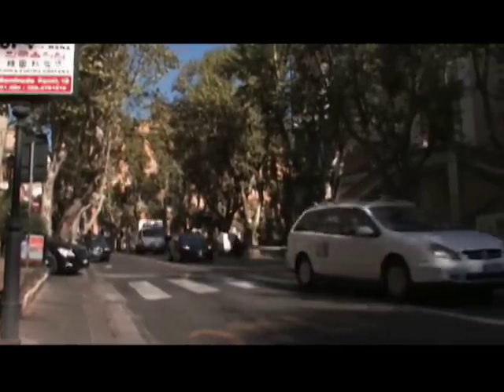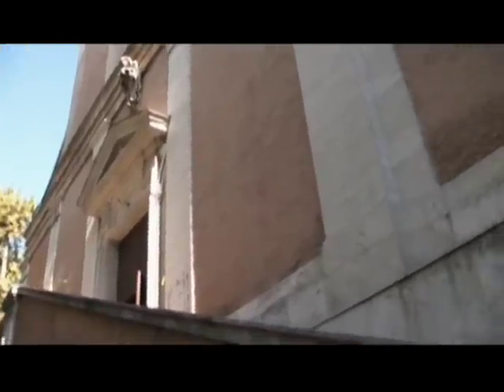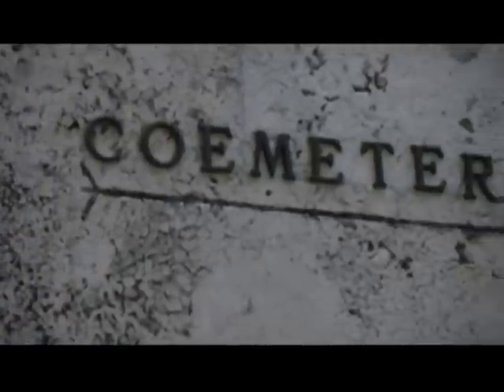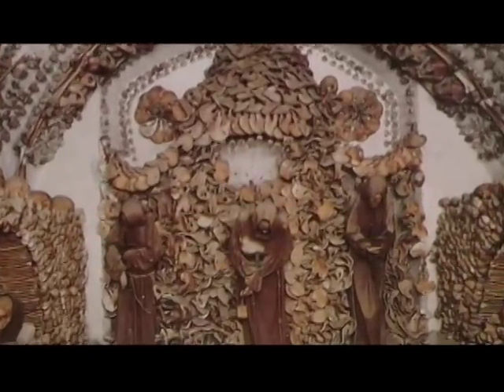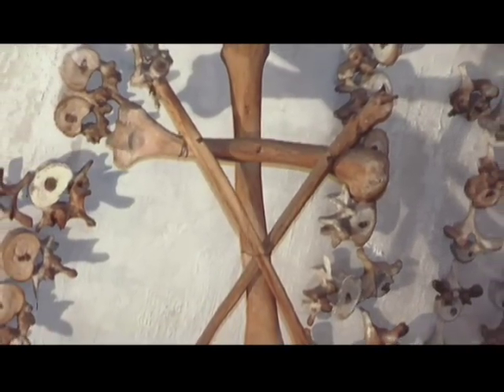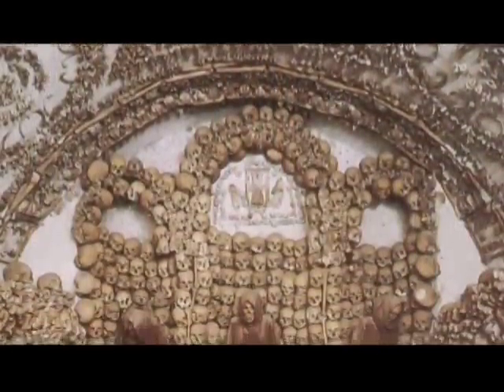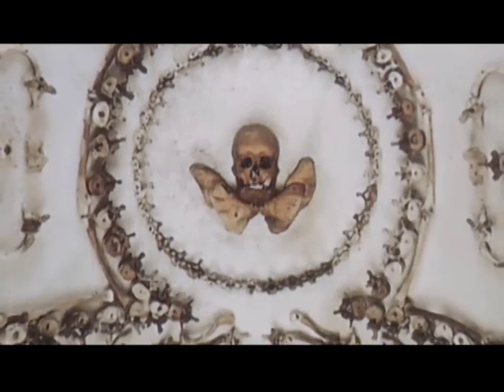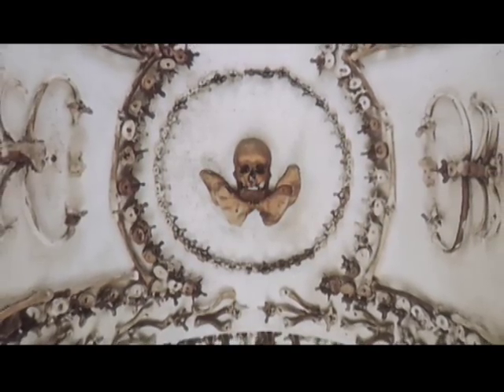Viaggio a Roma: Santa Maria Della Concezione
Father Reed and a crew from the CatholicTV Network made their way around Rome and the Vatican to create a new series entitled Viaggio a Roma - or - A Trip to Rome. This is exactly what this new series is, a trip around one of the greatest cities of the world to see and experience some of the most significant sites in ancient and Christian Roma.

Sites visited include the four papal basilicas, the Colosseum, Castel Sant' Angelo, Trastevere, the tomb of Pope John Paul II, the Vatican Gardens, Trevi Fountain, the Pontifical North American College and more.

In February, "Roman CatholicTV" continues with new segments premiering on This is the Day and Blink. The thirty segments on ancient and Christian Rome will be airing on CatholicTV (check local listings) all month. They will also become available at CatholicTV.com and on the CatholicTV iPhone and iPad app. Click on the Magazine tab to read more about Father Reed and the crew's visit to the Eternal City.